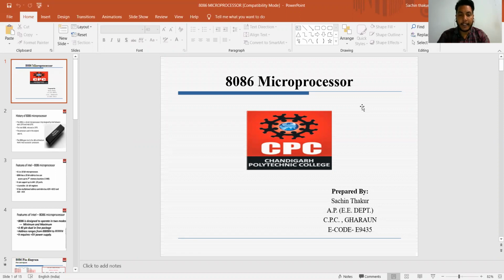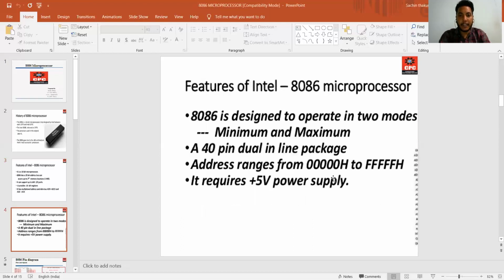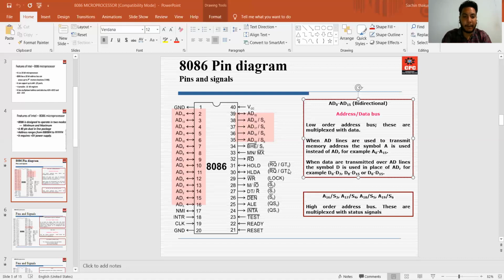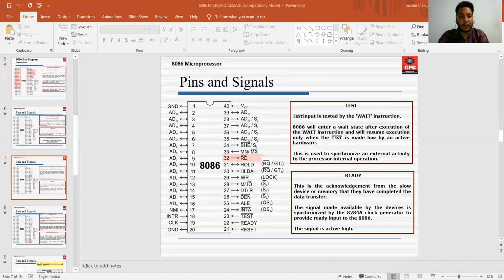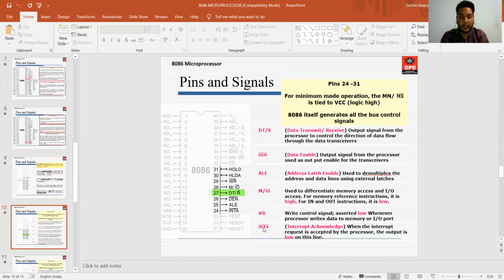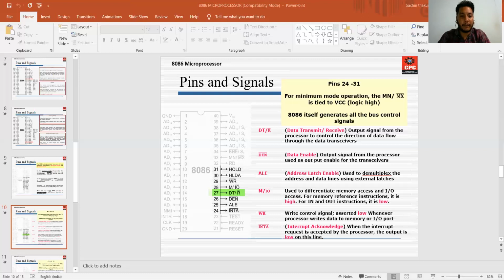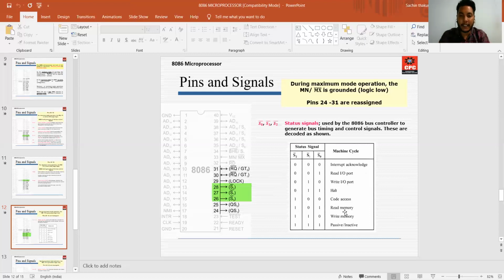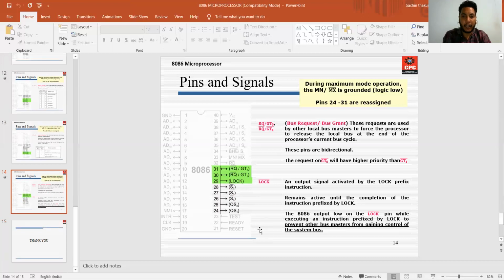8086 pin diagram by Sachin Thakur